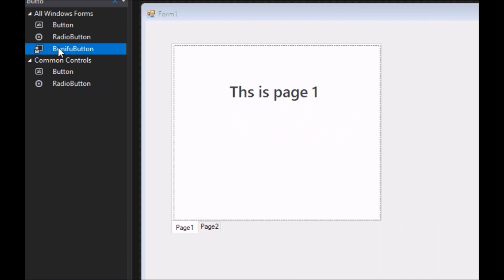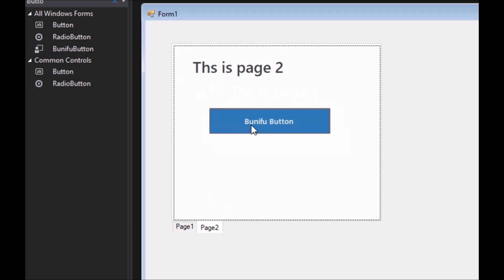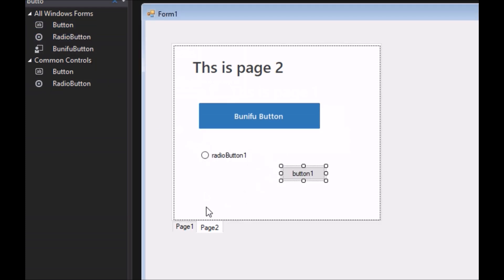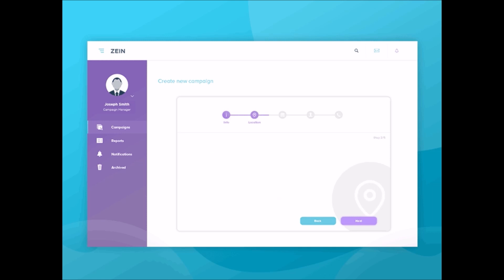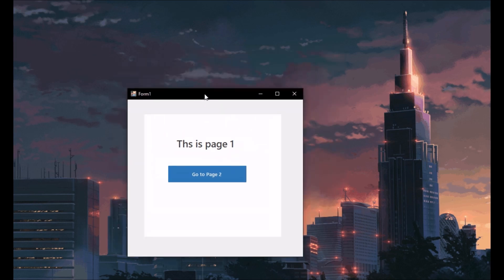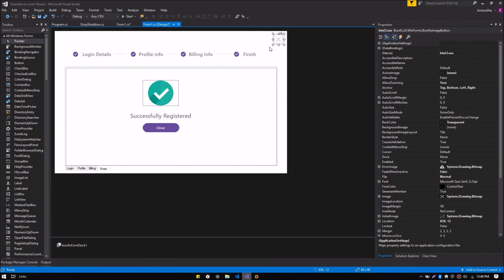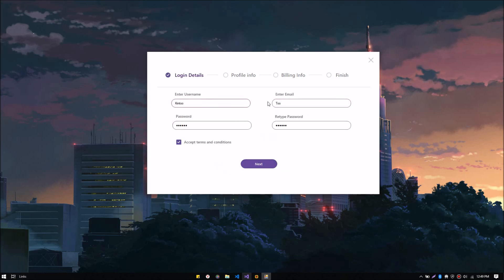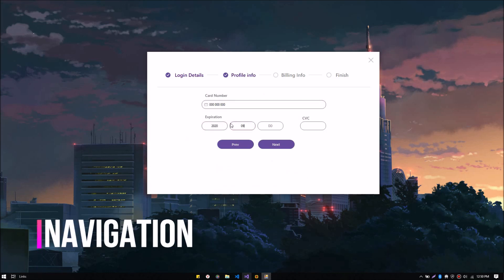Introducing Bunifu Pages For .Net Winforms (C# , VB.Net)